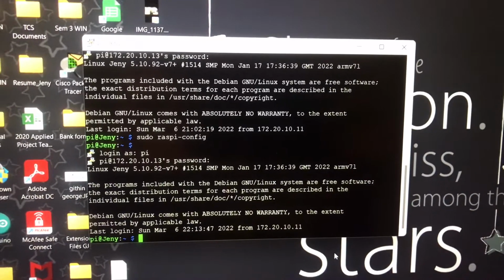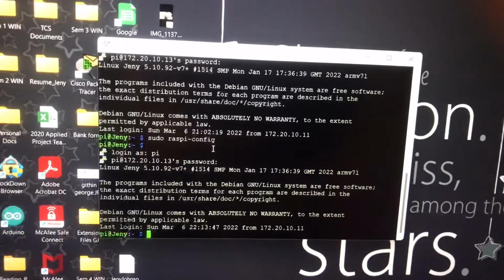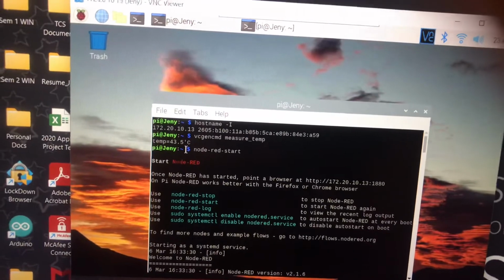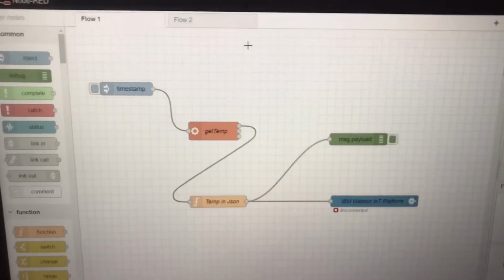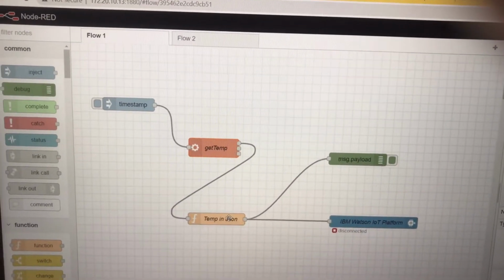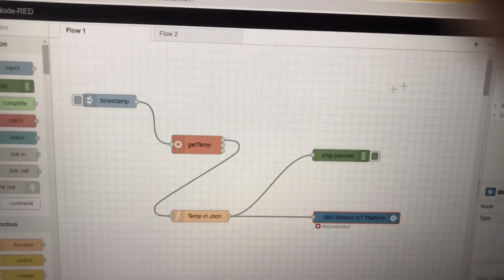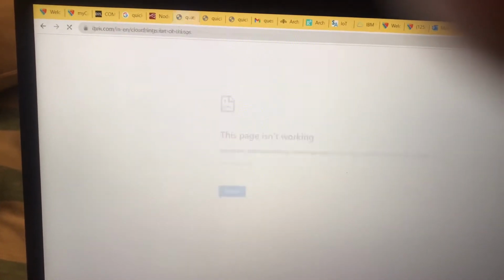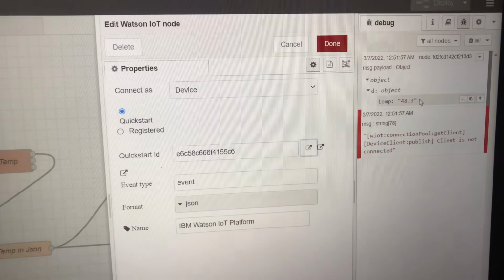Lab6- Raspberry Pi, Node Red and IBm Watson Platform